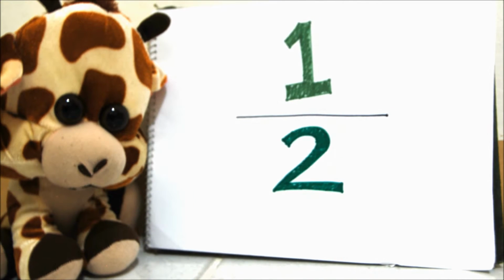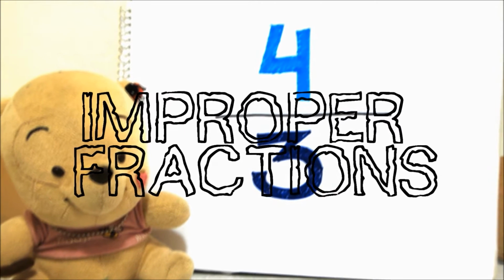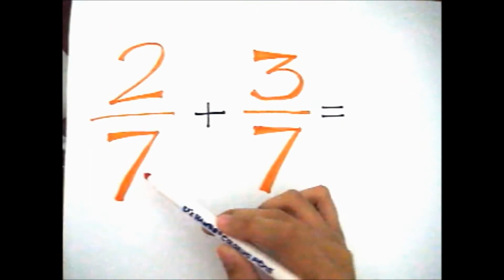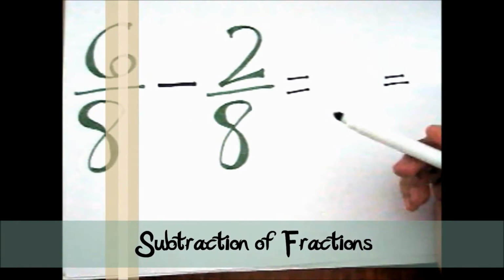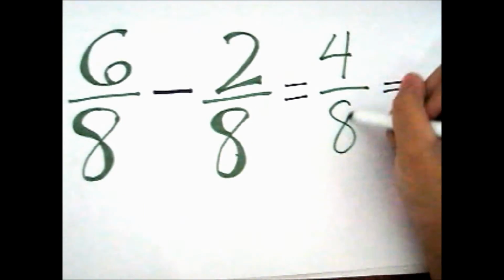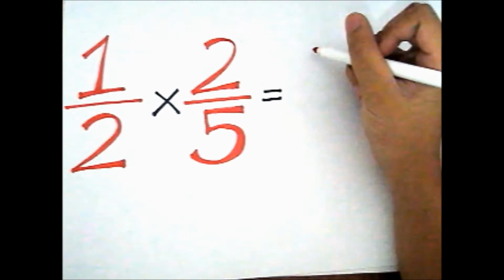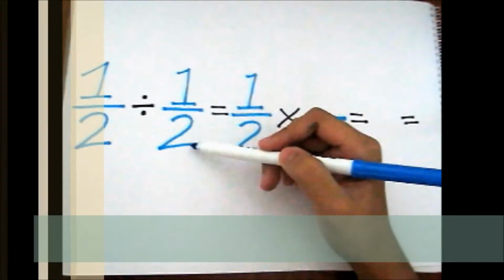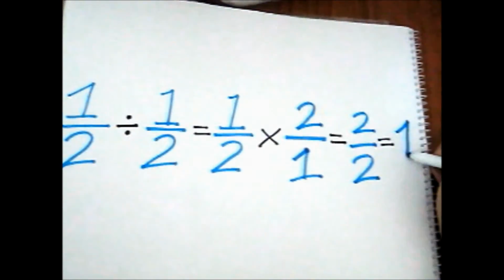Operation on Fractions ~ CHJ UNDERSTANDING ~ G4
This video's goal is to teach or help people learn, mostly kids, about operations on fractions. We tried our best to make it less boring and we hope we succeeded. :)
~P.S.
The songs played in this video are not mine. :)